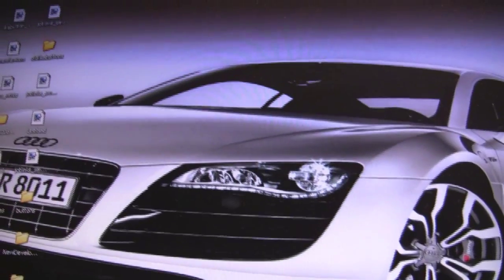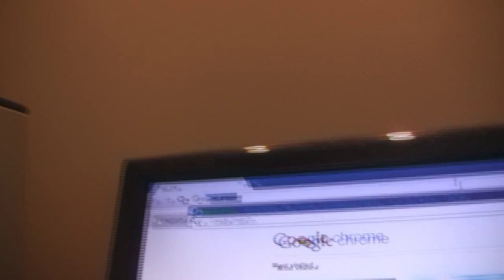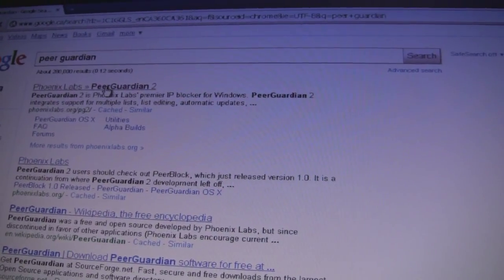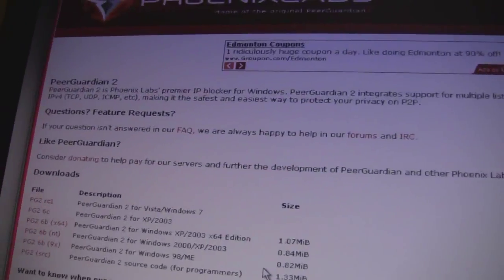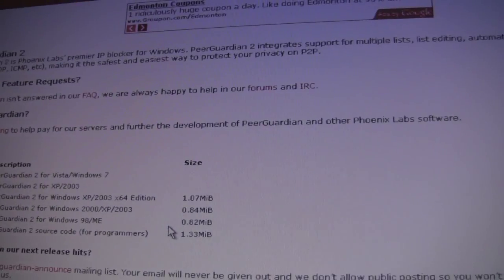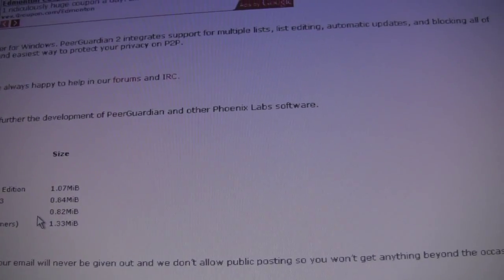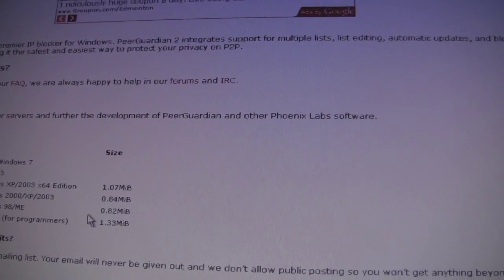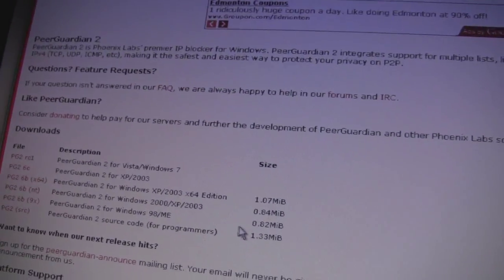How to block your computer from being tracked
A tutorial on how to block your computer from being tracked by various sources.